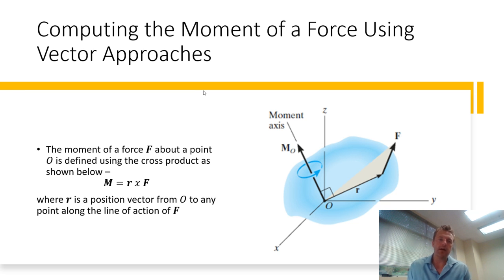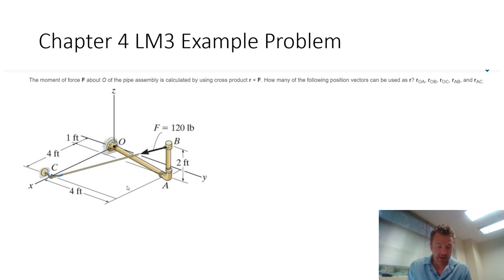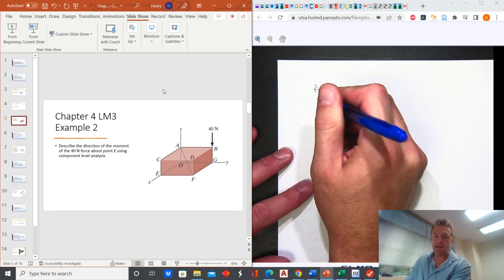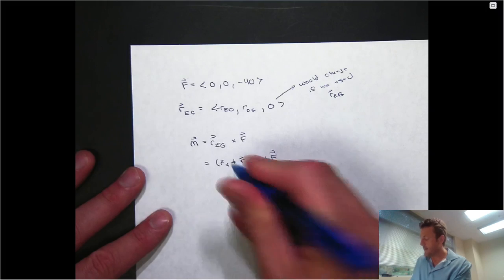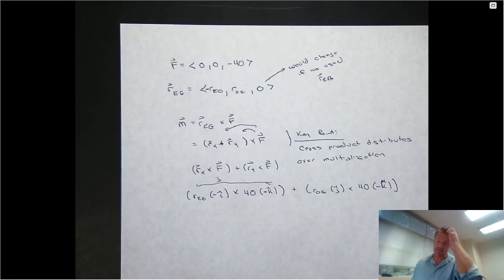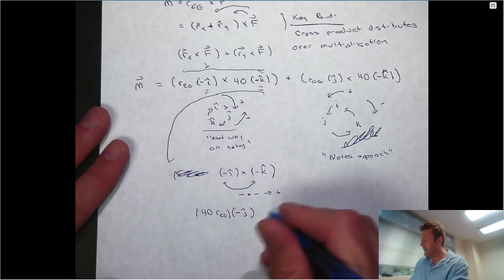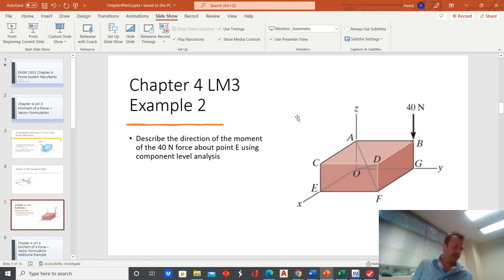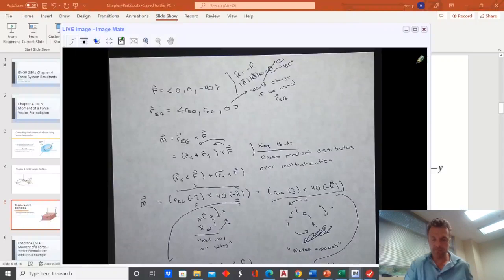Chapter 4 LM 3 Vector Formulation of Moments